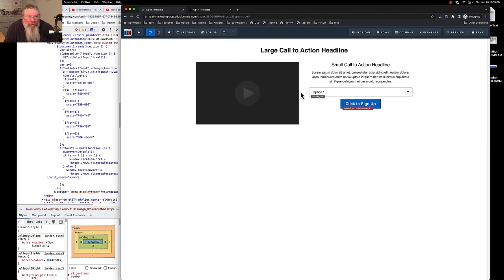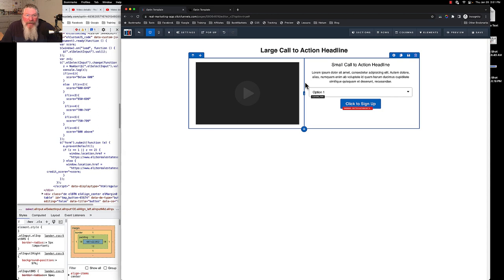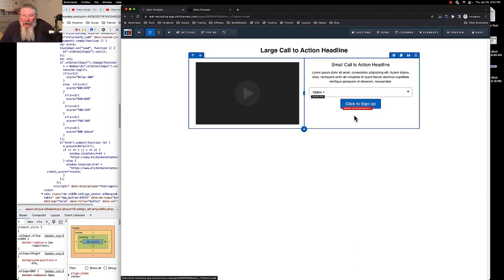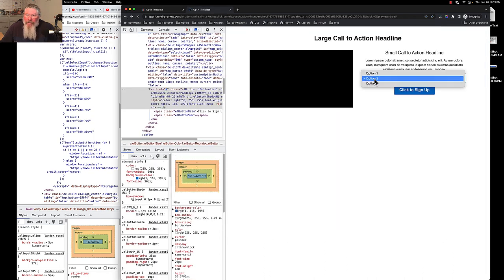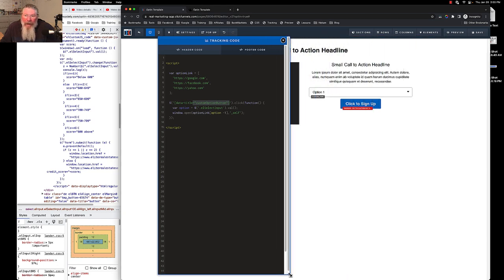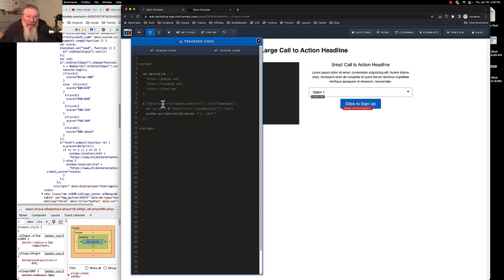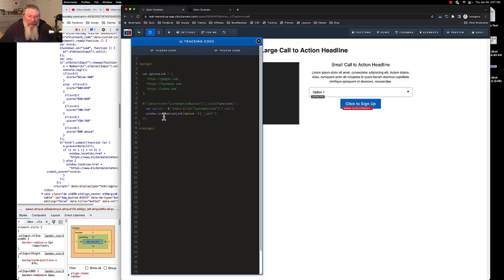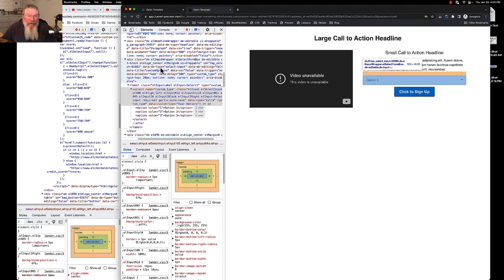Revolutionize Your Funnels with Custom Dropdown Redirects!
Hey there, welcome back! This is Dan Havey with CF Ninja Hacks, and today, we're diving into a cool trick you can do with an input element to redirect users based on their choices from a dropdown menu.

So, the inspiration for today's video came from a fellow Funnel Builder Certification program member who showed us an interesting page the other day. Here’s how it works: there's a dropdown menu where users can pick an option. Based on their selection, they're redirected to different pages. For instance, if the user picks option one or two, they’re directed to a page that says, “Your score is too low, but we can clean up your credit report.”

Let me show you how I recreated this with more flexibility. First, we set up a simple page with a button that doesn’t have any action set on it. You can even add multiple input elements and buttons, configuring each one to hide the current input and button and show the next set. This is done by setting actions to hide and show specific elements. We then added an opt-in box using the select box option, where you can customize the dropdown options and their corresponding values.

Next, let’s get into the code. It’s pretty straightforward. We use an array in JavaScript to store the URLs we want to redirect to based on the user’s selection. When a user clicks the button, the script checks the value of the selected option and redirects to the corresponding URL. For instance, if option one is selected, it redirects to Google; option two to Facebook; and option three to Yahoo. This makes it super easy to update the URLs without touching the core code—just change the addresses in the array.

Finally, we ensure everything works by assigning custom data titles to the buttons and input elements. This way, if you have multiple forms on the same page, they won't interfere with each other. Each form can have its own unique data title. This approach makes it highly customizable and flexible for various use cases.

And there you have it! A simple, yet powerful way to use input elements for dynamic redirects. Remember to get your selectors right—this is crucial to avoid errors. Until next time, have a great day!